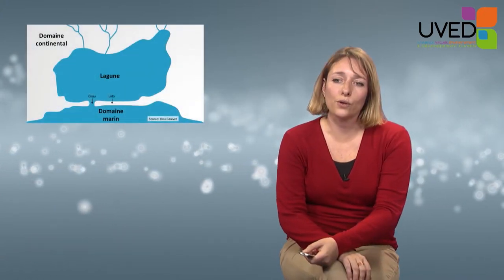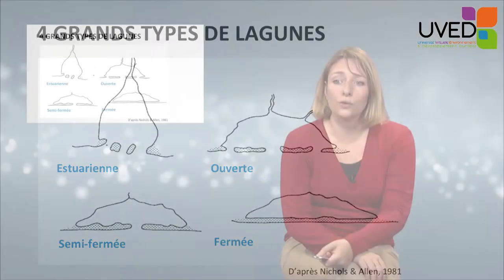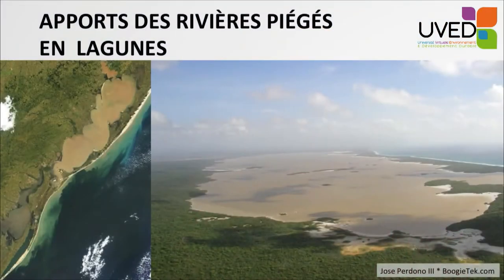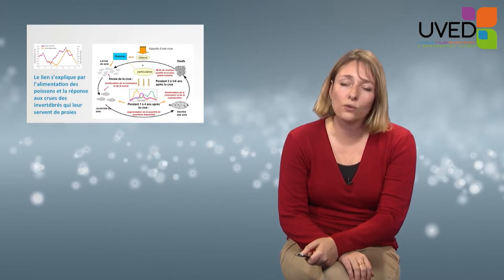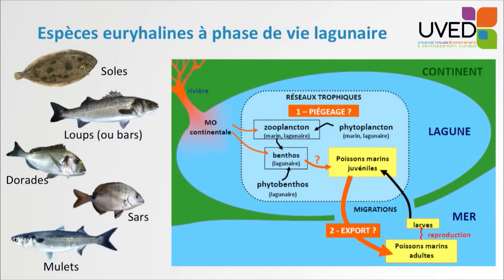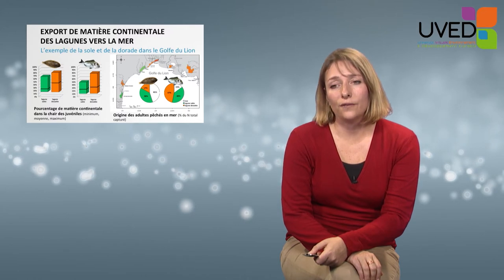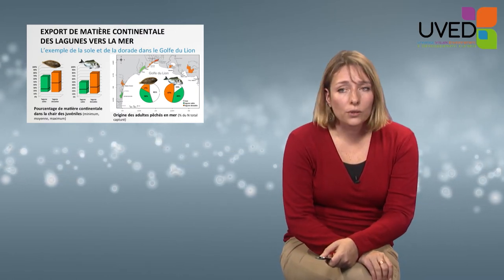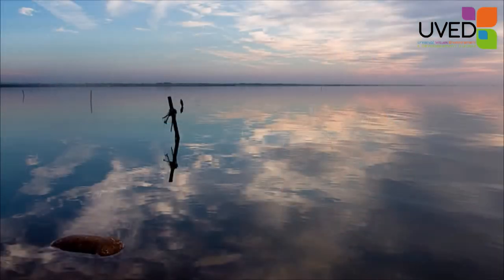Coastal lagoons: importance for the coastal productivity of oceans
Audrey Darnaude shows us the role and the importance of the lagoons for the functioning of the biodiversity. Thanks to examples in the Lion Gulf, she explains that the coastal productivity is closely linked to those ecosystems.